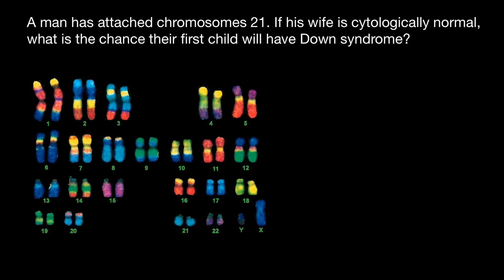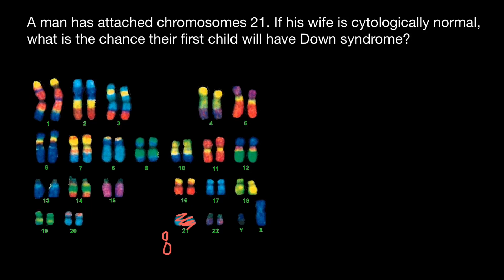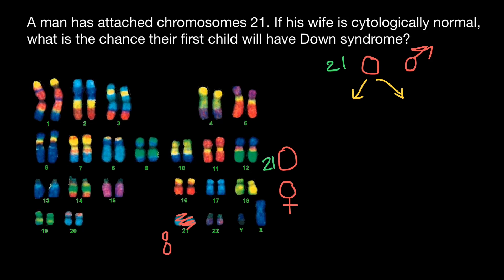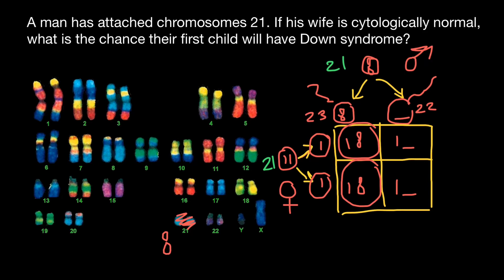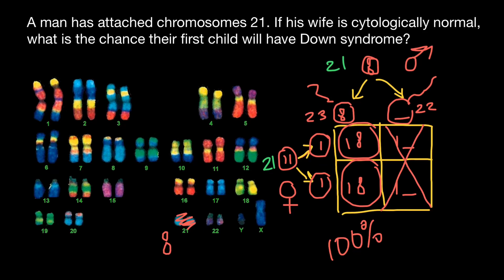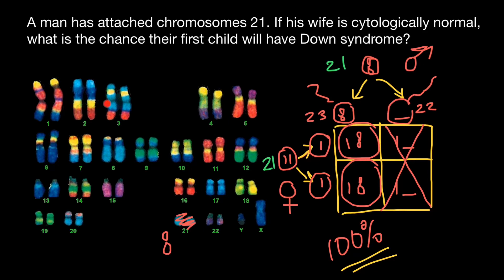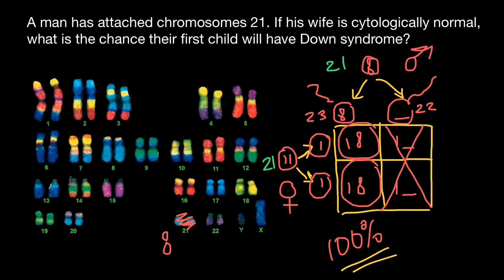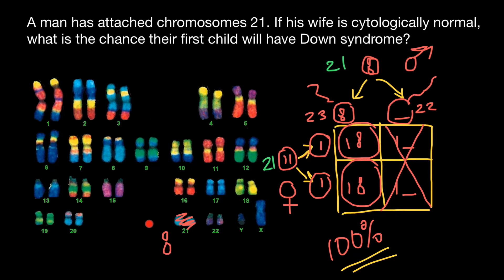Unusual Down syndrome inheritance explained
Chromosome 21 is one of the 23 pairs of chromosomes in humans. Chromosome 21 is both the smallest human autosome and chromosome, with 48 million nucleotides (the building material of DNA) representing about 1.5 percent of the total DNA in cells. Most people have two copies of chromosome 21, while those with three copies of chromosome 21 have Down syndrome, also called "trisomy 21".
Researchers working on the Human Genome Project announced in May 2000 that they had determined the sequence of base pairs that make up this chromosome. Chromosome 21 was the second human chromosome to be fully sequenced, after chromosome 22.